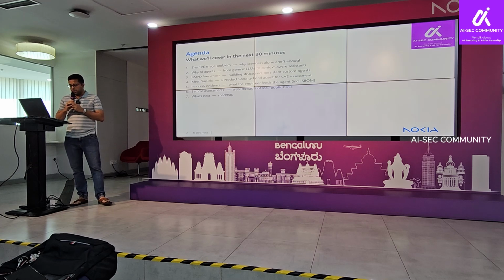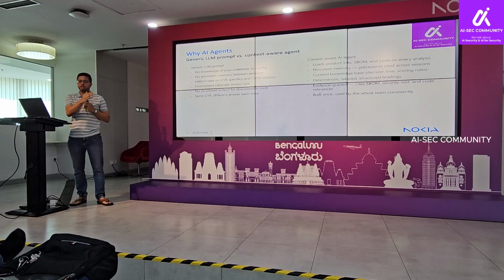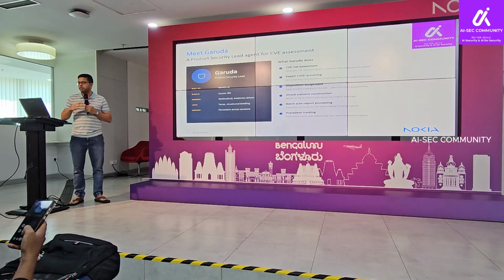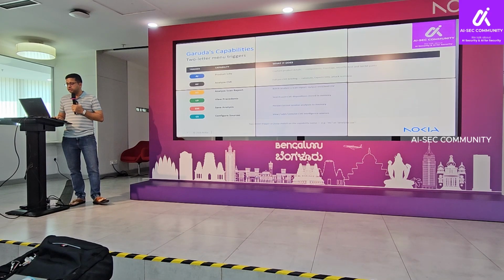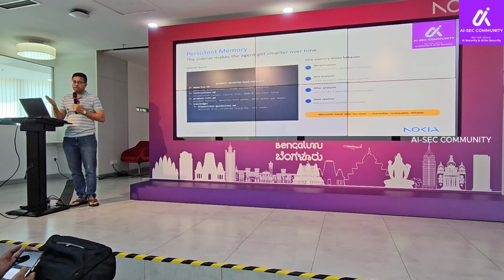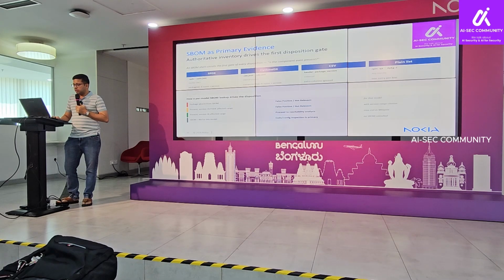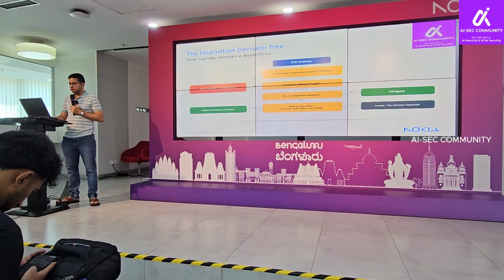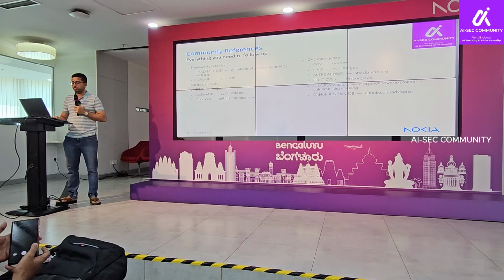S3 - Abhishek Rao - "Context Aware Security : Using AI Agents & Cursor Models Open‑Source vulns"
Talk - “Context‑Aware Security: Using AI Agents and Cursor Models to assess Open‑Source vulnerabilities”